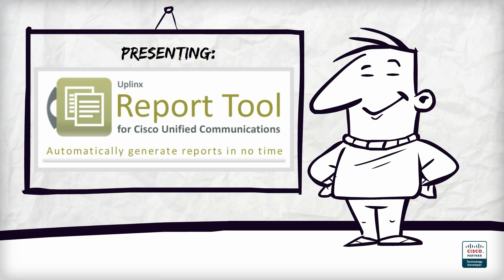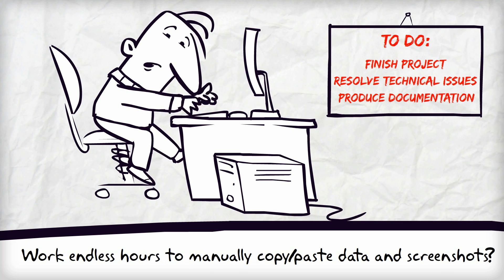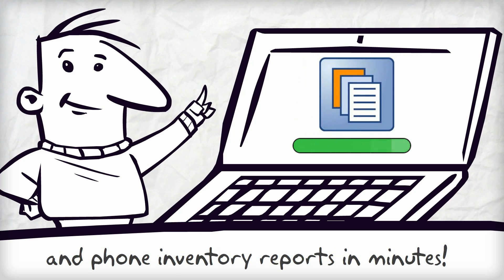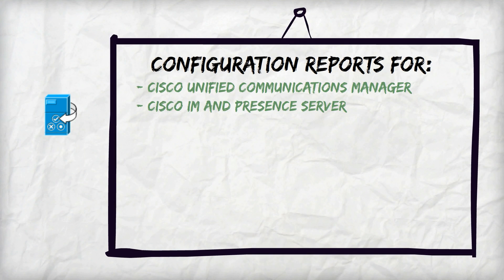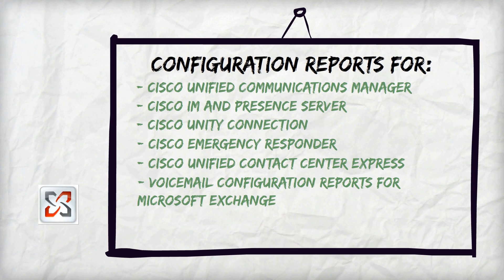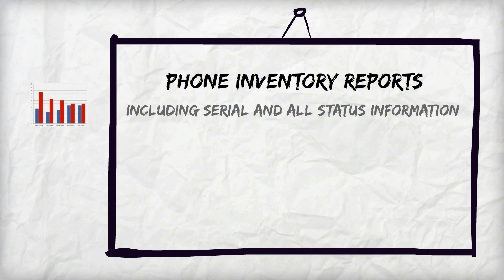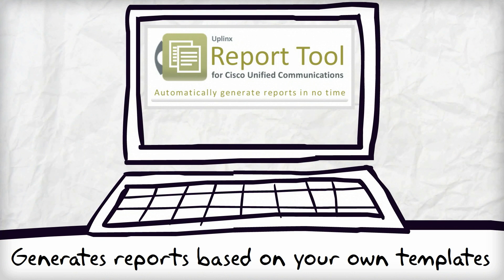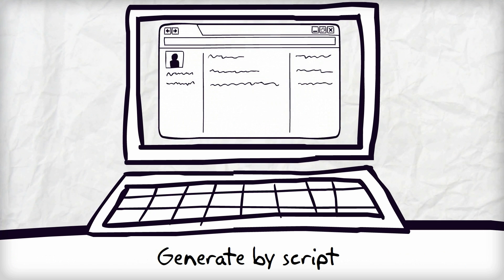Report Tool for Cisco - as-built documentation, phone inventories, audit reports CUCM, CUC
Uplinx Report Tool for Cisco Unified Communications: Generate as-built documentation and phone inventory reports for Cisco Unified Communications in minutes. Based on your own templates - for Cisco experts and in operations. Uplinx Report Tool for Cisco Unified Communications saves you time by automatically producing customized professional reports in HTML, Excel, CSV, Windows Help and WORD format in minutes - a task that otherwise takes many hours. Reports can be scripted and generated nightly.
Generate complete Cisco as-built documentation, phone inventories, audit reports for:
- Cisco Unified Communications Manager
- Cisco Unified Presence Server CUPS - IM and Presence Service IMP
- Cisco Unity Connection - CUC
- Cisco Unified Contact Center Express - UCCX
- Cisco Emergency Responder - CER Configuration report
- Cisco Unified Computing System - UCS
- Cisco Expressway
- VMware Configuration report for VMware server and Virtual Machines.
- Provisioned Users Reports per end-user on phones, voicemail and extension settings.
- Cisco Phones Inventory Phone Inventory - Asset: serial, model, MAC, certificates, registration status and switch location per Cisco phone.
- Cisco Meeting Server (CMS). Configuration report.
- Audit (Comparison) reports. Find, monitor or audit any configuration changes to Cisco CUCM, CUC.

where you will find all the info as well as example reports

You could be missing out on some great tools for managing Cisco phone systems.